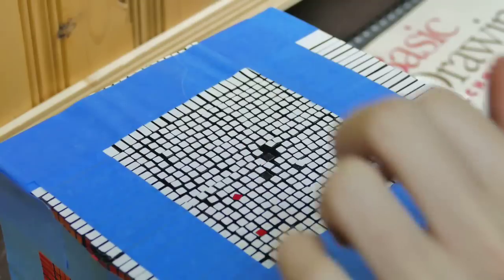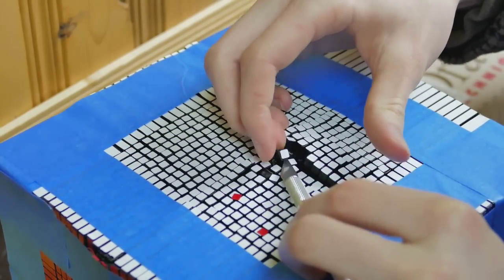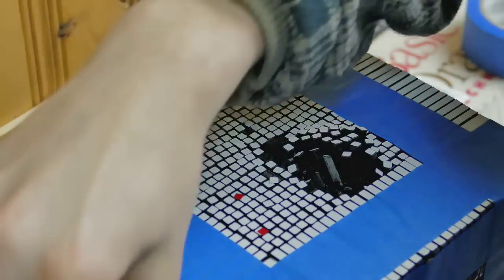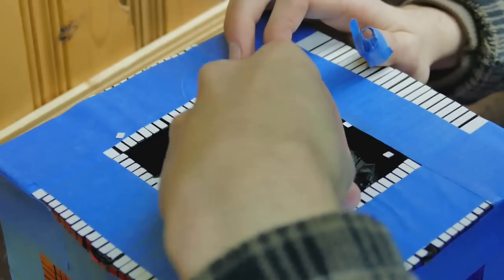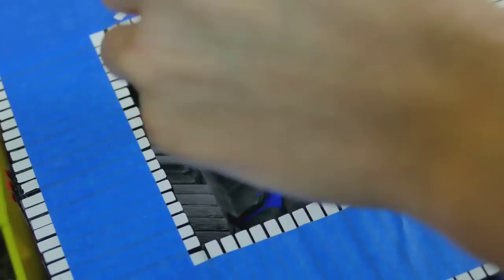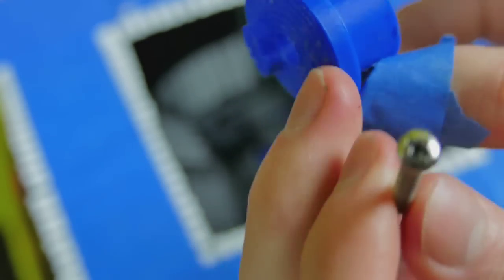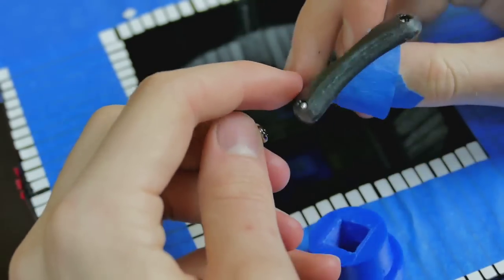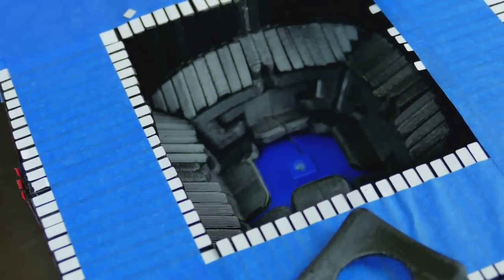What's Inside A Giant Rubik's Cube?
looking inside the 22x22 Rubik's cube.